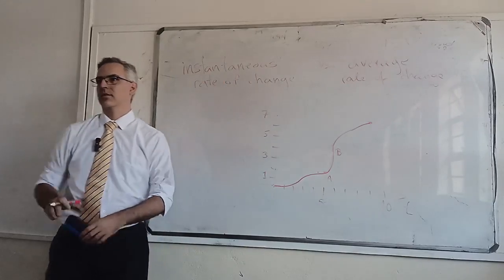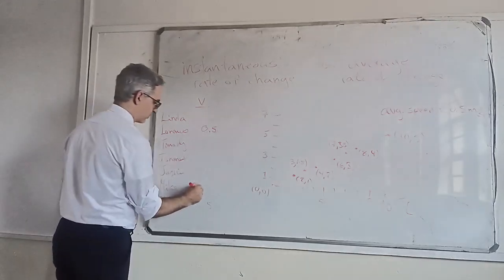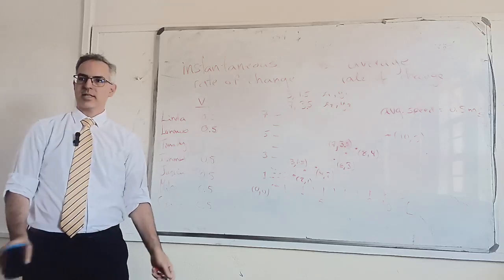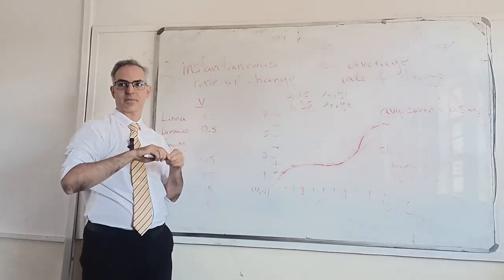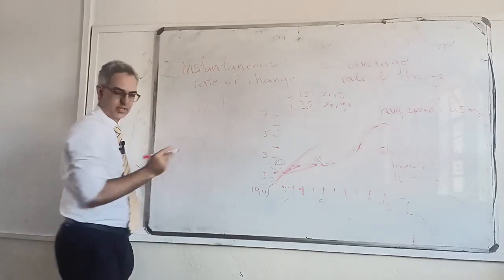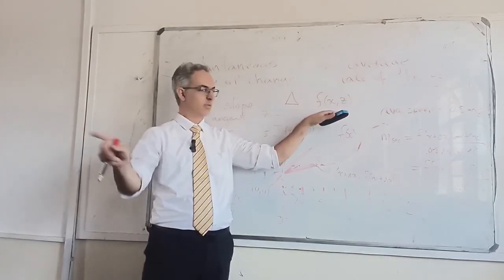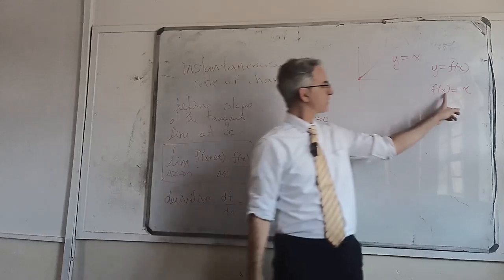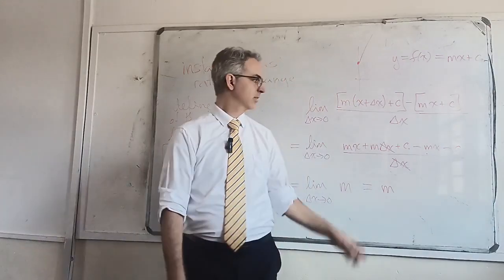Introduction to Calculus 9th October 2024 Class part 2